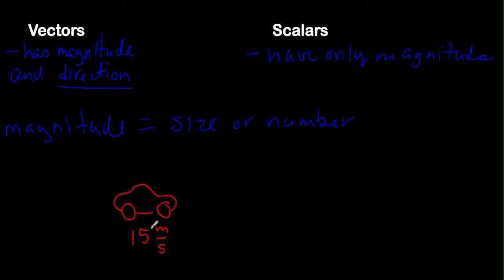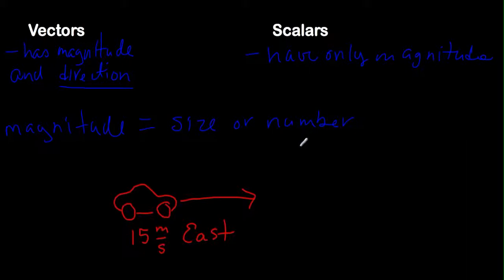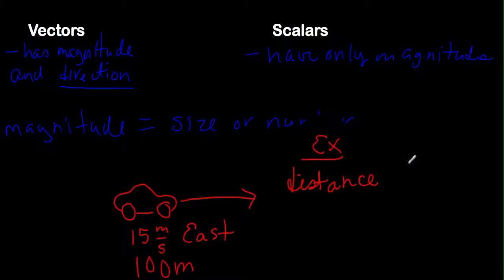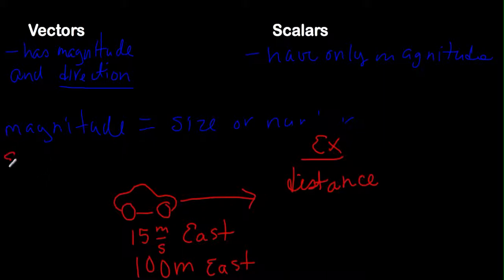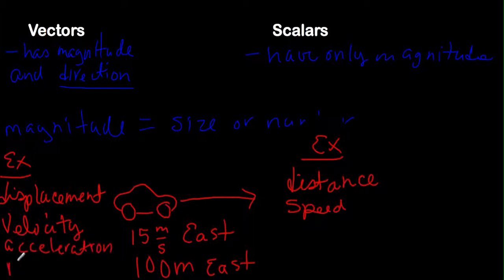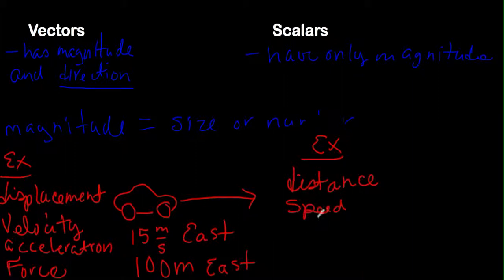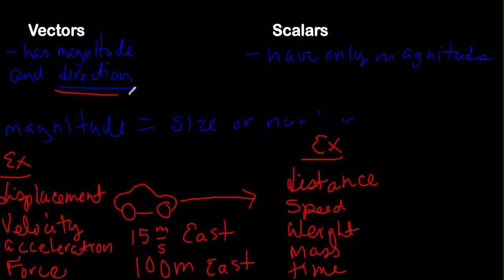intro to vectors and scalars